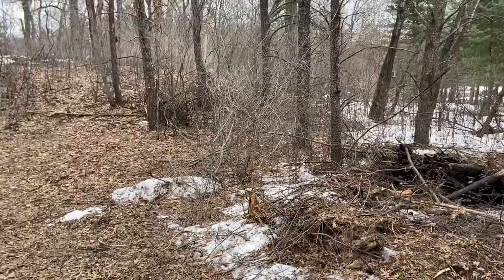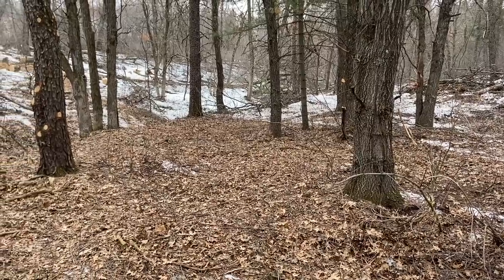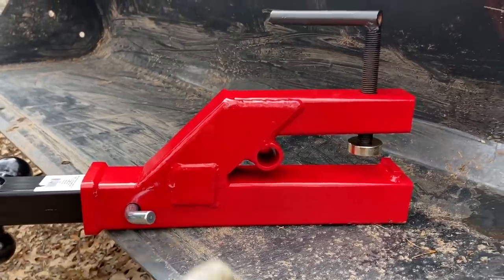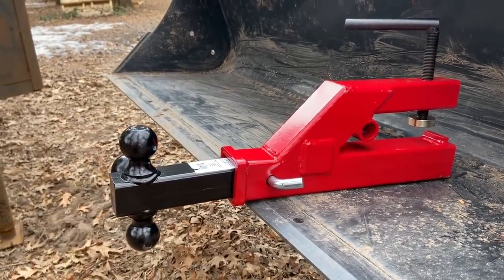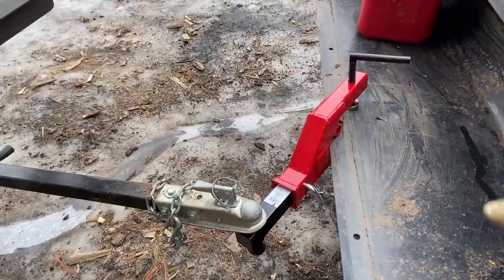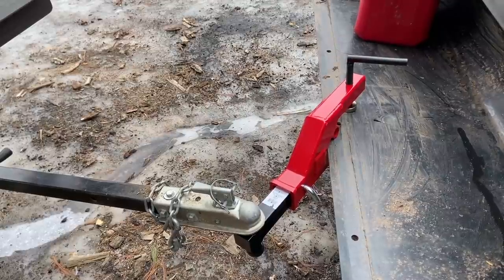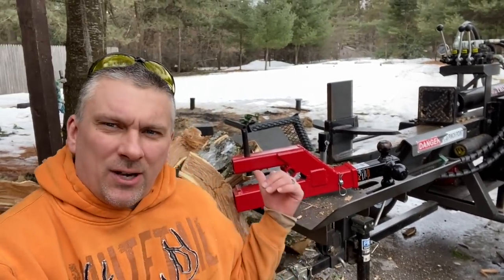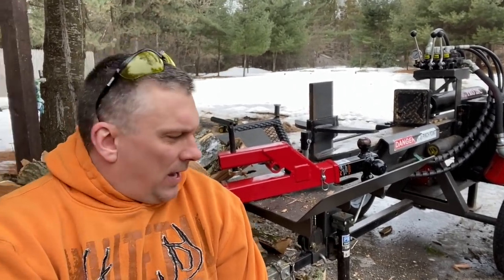Clamp on Loader Bucket Hitch - Put to use in the Wood Yard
On the last Back 40 Live Steam I unboxed a clamp on loader bucket hitch I ordered.  Today I give it a try for the 1st time moving a few things around in the wood yard. I needed to bring the trailer out and also the Wolfe Ridge log splitter. I think this tool will really help move things around the wood yard with 'Khaleesi', the Kioti CK2610.
I'm also getting the Wolfe Ridge ready to head down to the farm where I have a bunch of rounds waiting to be split for Splitter Wars 2020...Get Ready Wood Hounds!